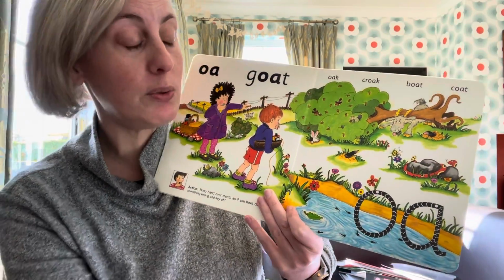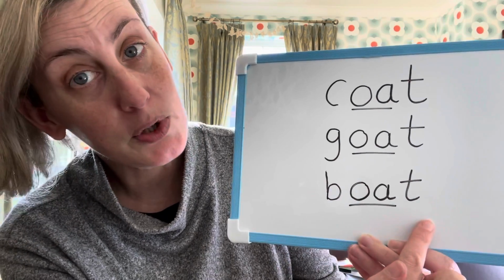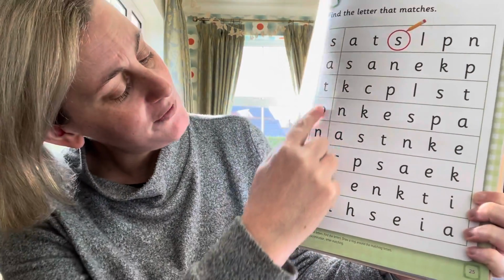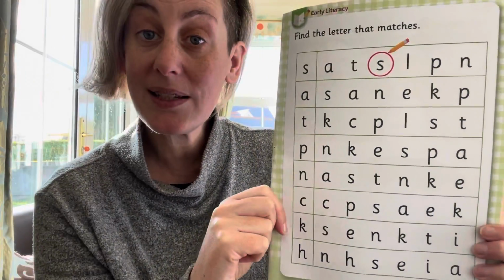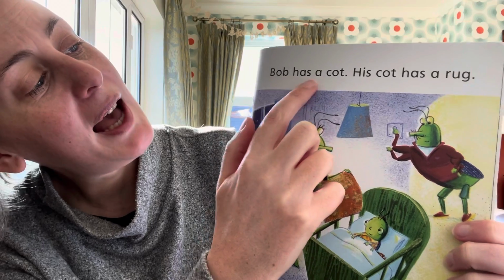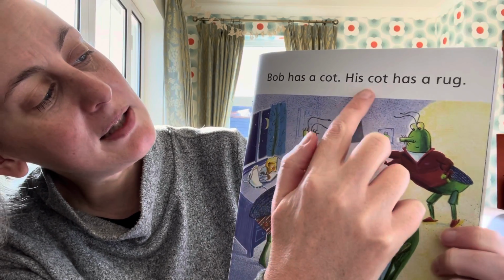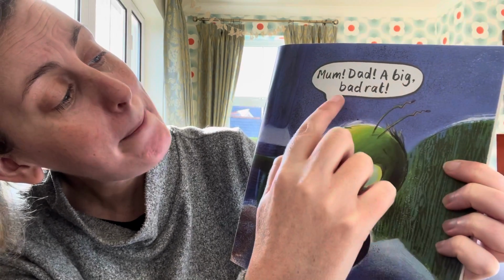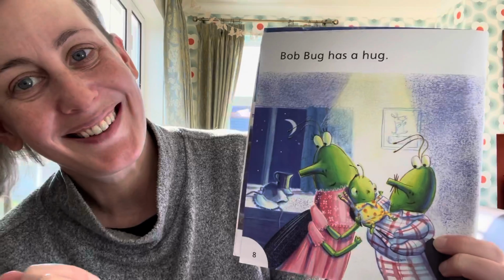Holy Family NS Ballyshannon Junior Infants, oa sound & reading book.